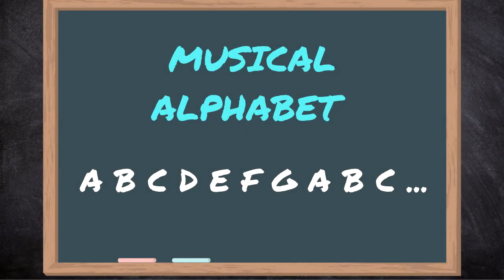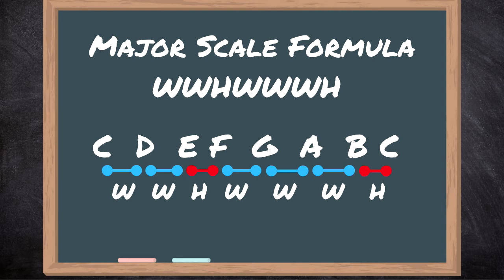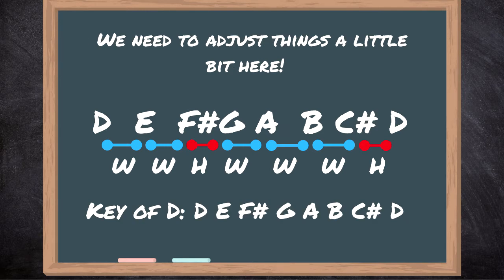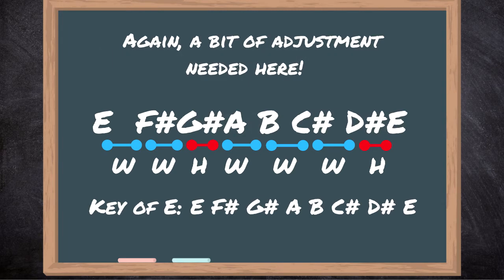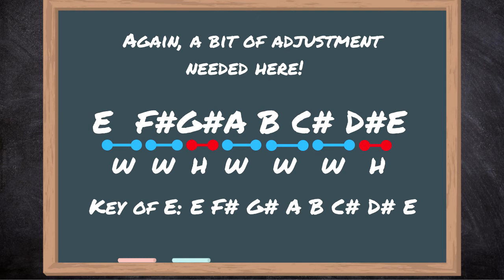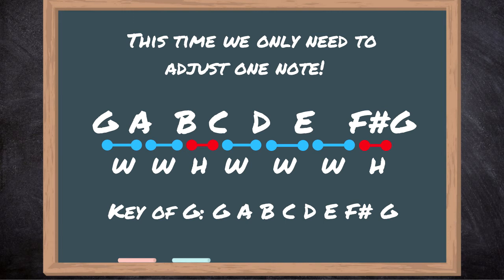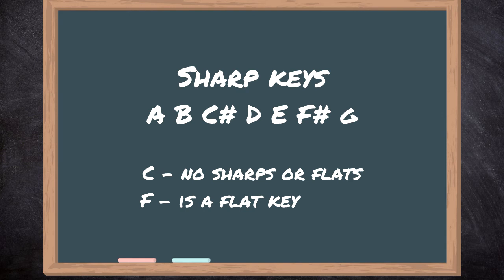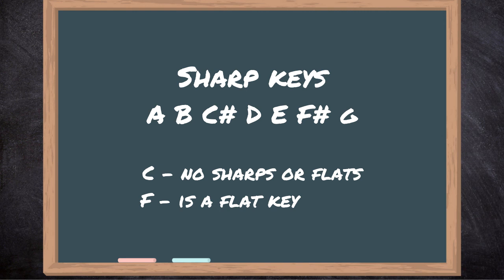Constructing the Major Scale